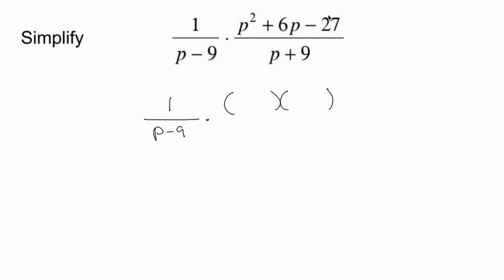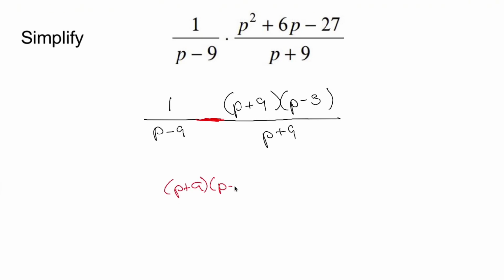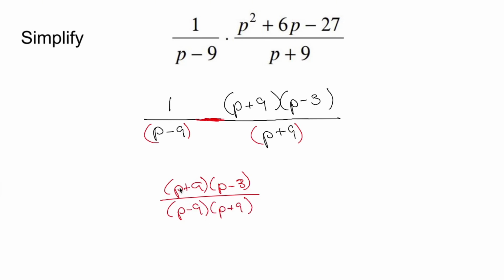Algebra 1 Practice - Multiplying Rational Expressions (Example 3)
When practicing multiplying rational expressions in Algebra 1, the goal is to simplify the product of two rational expressions. Here's a step-by-step process for solving these problems:

### **1. Understand the Structure of Rational Expressions**
- A rational expression is a fraction where the numerator and denominator are polynomials.
- Example:
  \frac{a}{b} \times \frac{c}{d} = \frac{a \cdot c}{b \cdot d}
  where \( b \neq 0 \) and \( d \neq 0 \).

### **2. Multiply the Numerators and Denominators**
- Multiply the numerators together.
- Multiply the denominators together.
- Example:
  \frac{2x}{3} \times \frac{5}{x^2} = \frac{(2x)(5)}{(3)(x^2)} = \frac{10x}{3x^2}

- Factor the numerators and denominators of each rational expression as much as possible.
- Example:
  \frac{x^2 - 4}{x^2 + 3x} \times \frac{3x}{x - 2}

### **4. Cancel Common Factors**
- Look for factors that are common in the numerator and denominator across all terms and cancel them.
- Example:
  \frac{(x-2)(x+2)}{x(x+3)} \times \frac{3x}{x-2} = \frac{(x+2) \cdot 3}{x(x+3)}

### **5. Write the Simplified Expression**
- Combine the remaining terms and write the final expression.

- Solve a variety of problems to reinforce the steps.

**Examples:**
1. Simplify:
   \frac{4x}{5} \times \frac{15}{2x^2}
   Solution:
   \frac{4x \cdot 15}{5 \cdot 2x^2} = \frac{60x}{10x^2} = \frac{6}{x}

2. Simplify:
   \frac{x^2 - 9}{x^2 + 4x + 3} \times \frac{x+1}{x-3}
   Solution:
   Factor:

1. Always factor completely before canceling.
2. Keep track of restrictions on the variable (values that make the denominator zero).
3. Double-check that all cancellations are valid.

This systematic approach will help you master multiplying rational expressions!

/ nickperich

Nick Perich
Norristown, Pa

/ nickperich

Nick Perich
Norristown, Pa